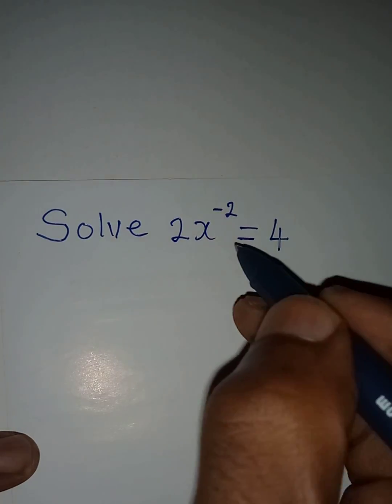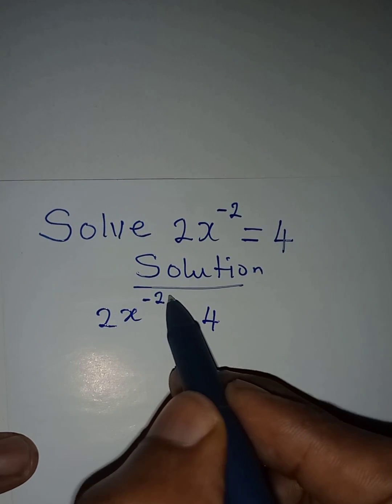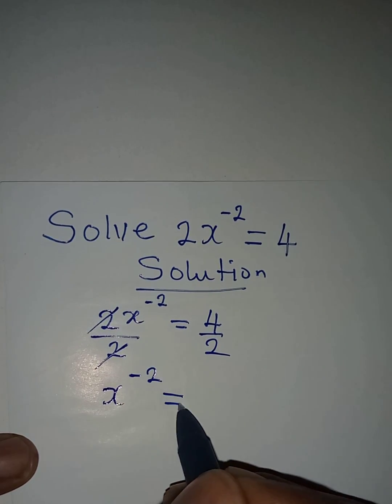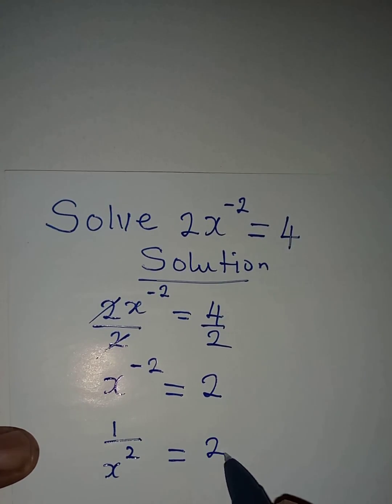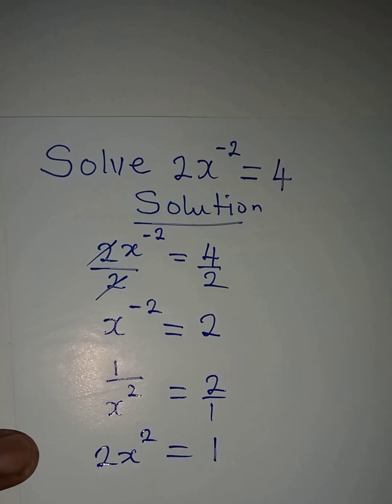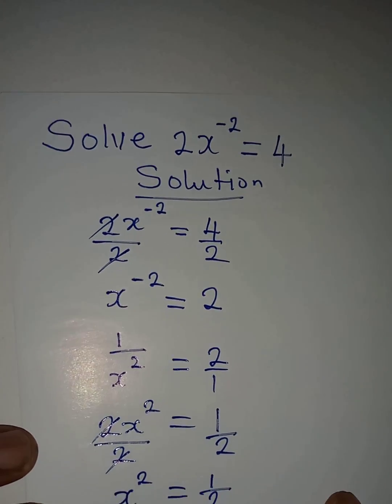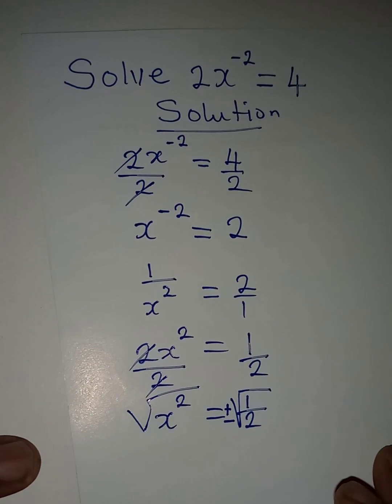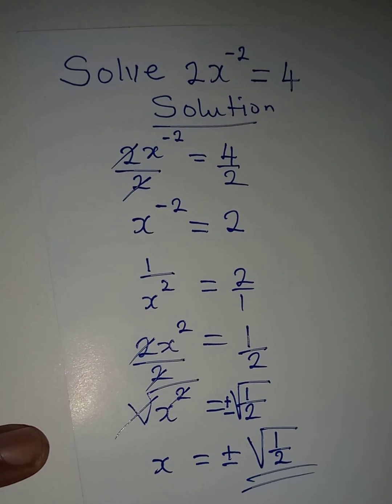finding the unknown power of x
finding the unknown